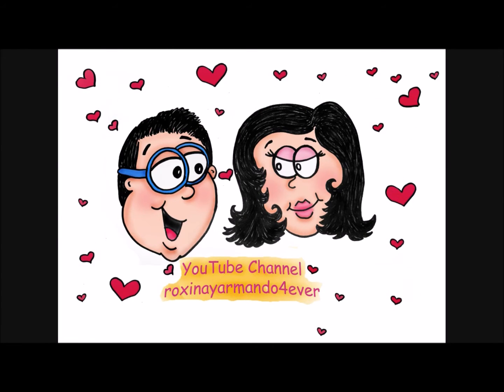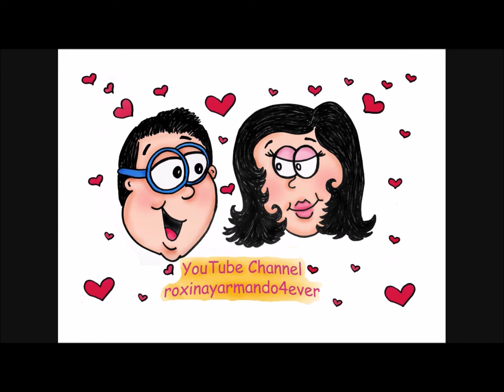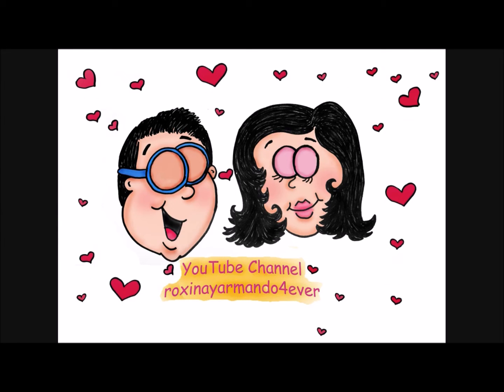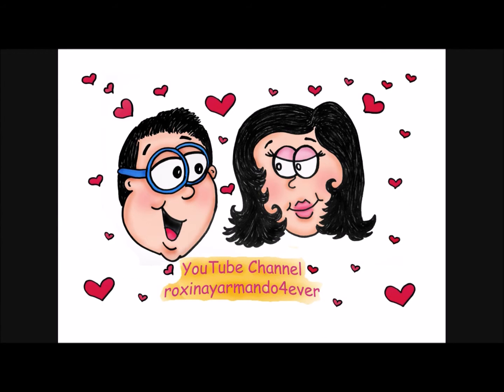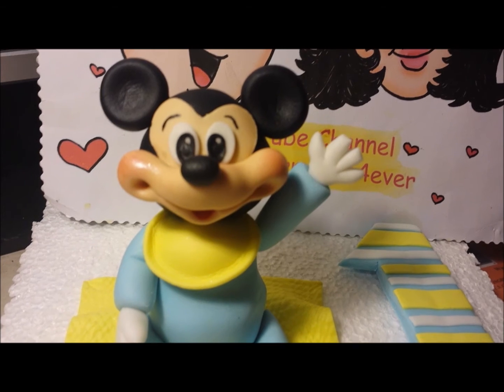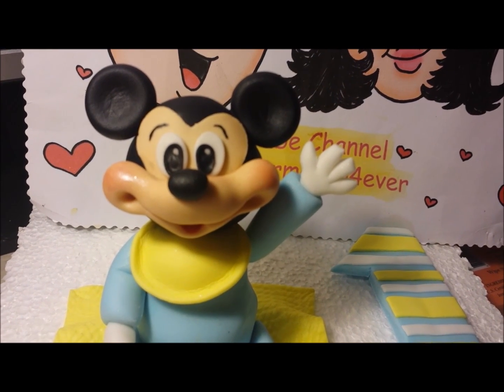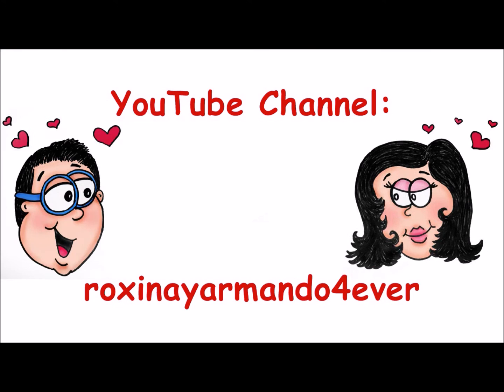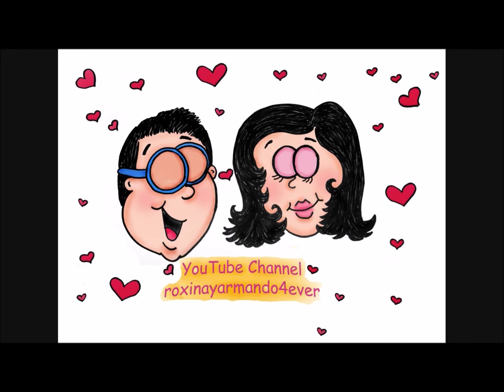how to make a baby mickey mouse cake topperwithout me talking by Roxana